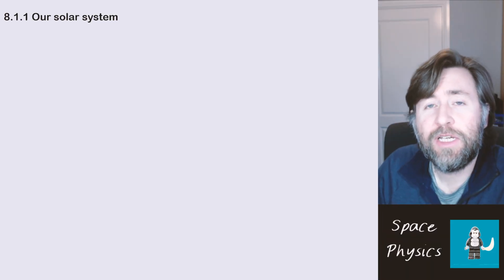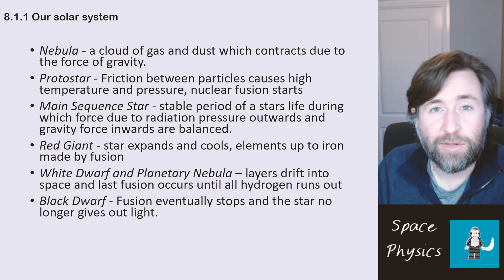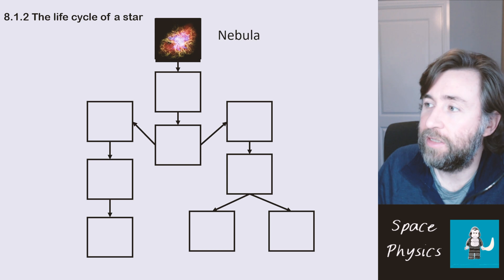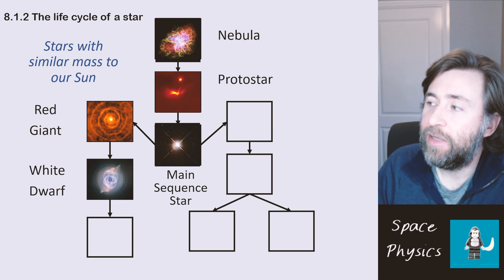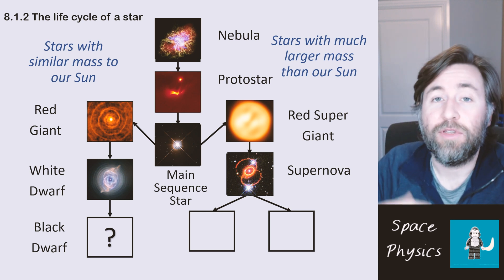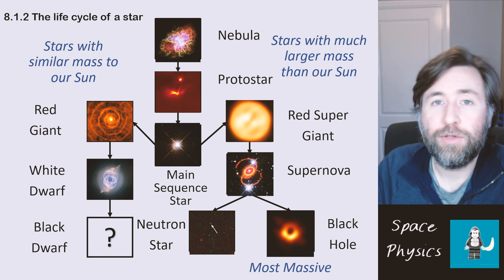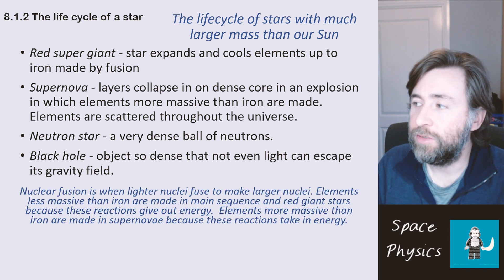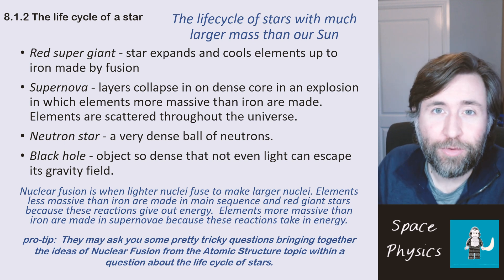the Life Cycle of a Star - GCSE Physics Space - Summary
Our solar system consists of (in ascending size order): comets, dwarf planets, moons, eight planets, the Sun.
Our sun and its solar system is part of a galaxy called the Milky Way.
Our Sun is in its main sequence.  It will have started as a nebula, a cloud of gas and dust.  This was drawn together by gravity until the temperature and pressure was right for nuclear fusion to begin.  There is now an equilibrium between the expansion caused by the nuclear fusion and the gravitational collapse of the star.

Nebula - a cloud of gas and dust which contracts due to the force of gravity.
Protostar - Friction between particles causes high temperature and pressure, nuclear fusion starts
Main Sequence Star - stable period of a stars life during which force due to radiation pressure outwards and gravity force inwards are balanced.
Red Giant - star expands and cools, elements up to iron made by fusion
White Dwarf and Planetary Nebula – layers drift into space and last fusion occurs until all hydrogen runs out
Black Dwarf - Fusion eventually stops and the star no longer gives out light.

Red super giant - star expands and cools elements up to iron made by fusion
Supernova - layers collapse in on dense core in an explosion in which elements more massive than iron are made.  Elements are scattered throughout the universe.
Neutron star - a very dense ball of neutrons.
Black hole - object so dense that not even light can escape its gravity field.